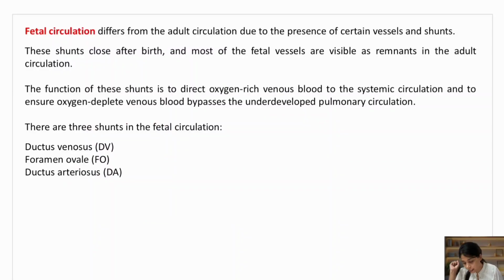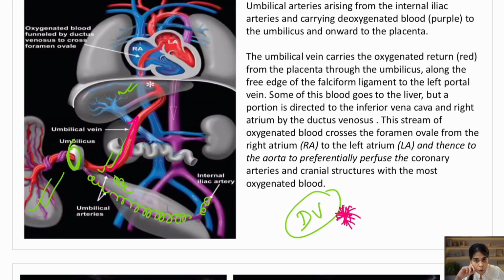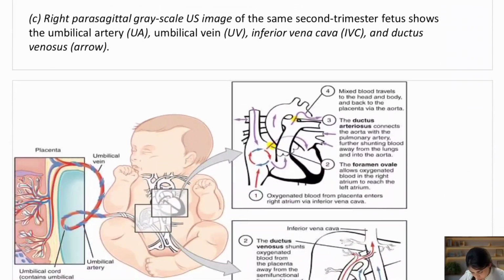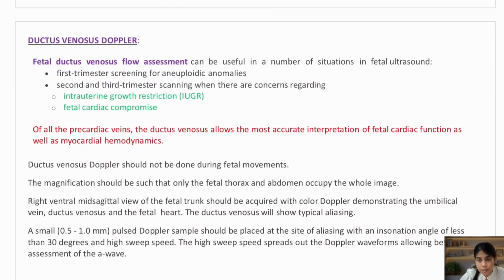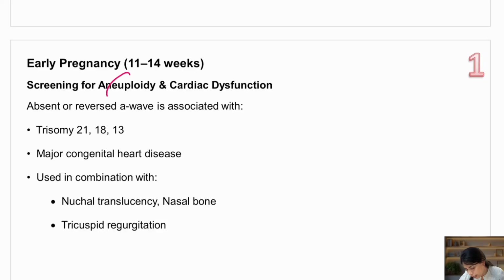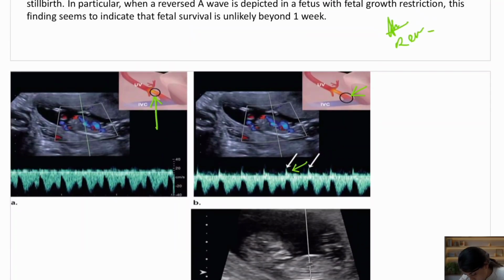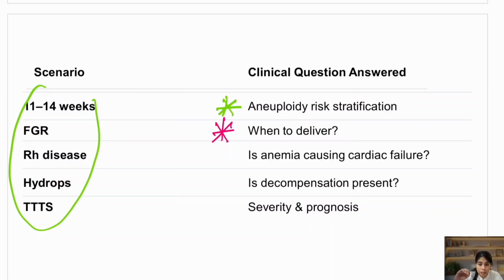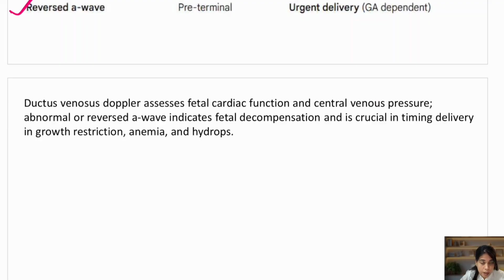Ductus venosus doppler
Learn the essentials of Ductus Venosus Doppler in fetal ultrasound and prenatal screening. In this video, we discuss the anatomy, technique, waveform interpretation, normal and abnormal findings, and its importance in first trimester screening and fetal assessment.

Topics covered:• Anatomy of the ductus venosus
• Proper Doppler technique
• Normal DV waveform
• Abnormal a-wave patterns
• Clinical significance in chromosomal abnormalities and cardiac defects
• Role in fetal growth restriction and fetal compromise

This video is especially useful for radiology residents, fetal medicine trainees, sonologists, and obstetric imaging practitioners.